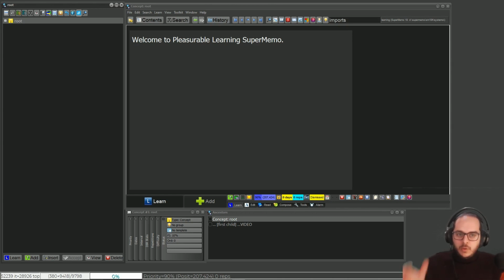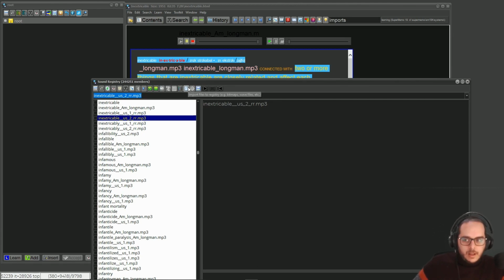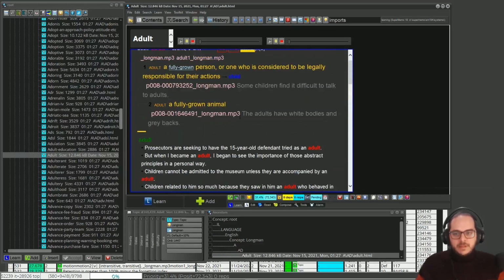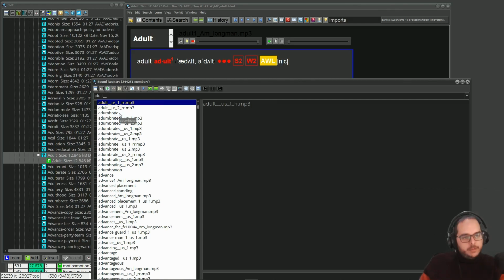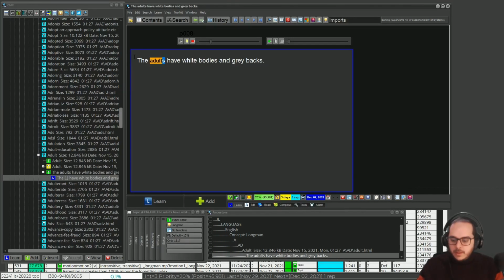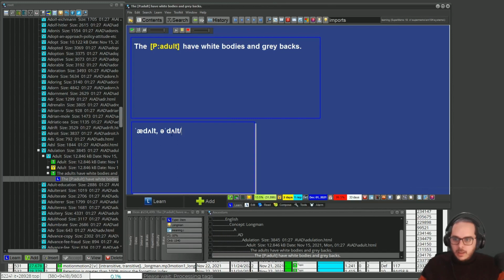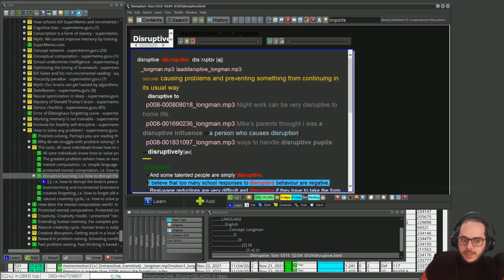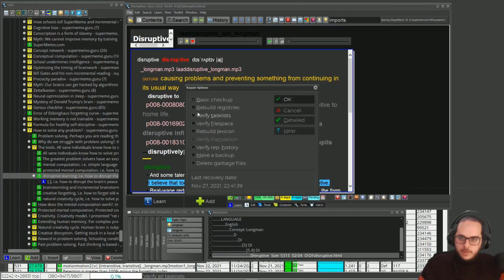Sound Registry Preloading: How to Save Tons of Time For Language Learning in SuperMemo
CHAPTERS:
0:00 what is Sound Registry Preloading?
1:29 linking sounds straight from the registry
3:14 example with "plumbing"
3:42 real example with "adult"
6:43 using example sentences with preloaded audio
10:57 why is useful: applicability in real life
12:38 Downsides of Sound Registry Preloading
14:45 Closing remarks